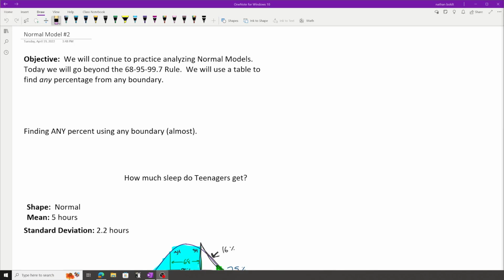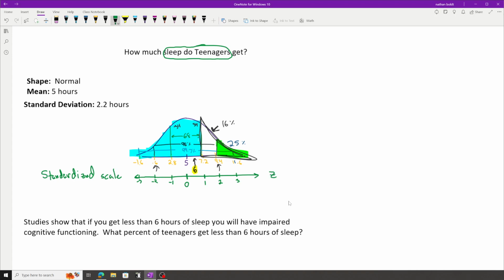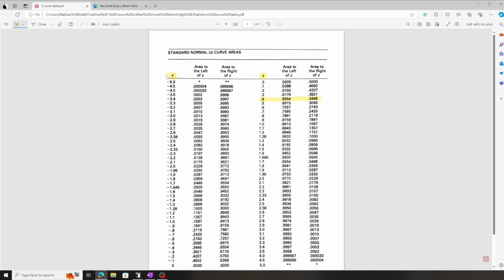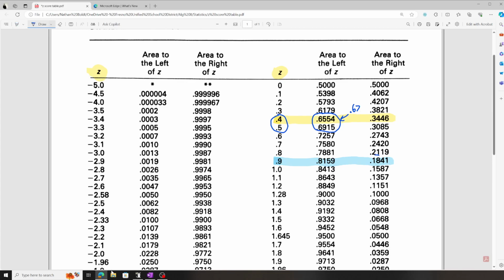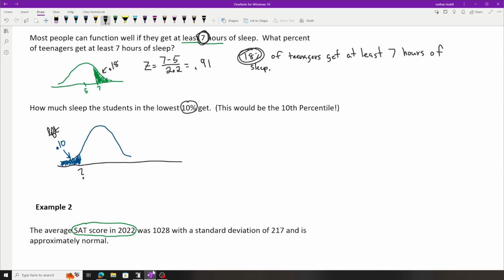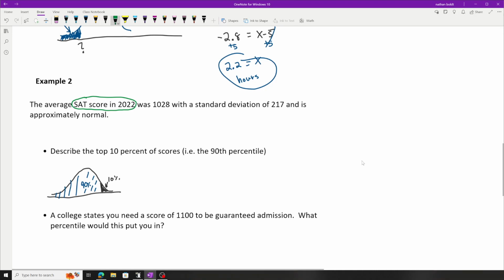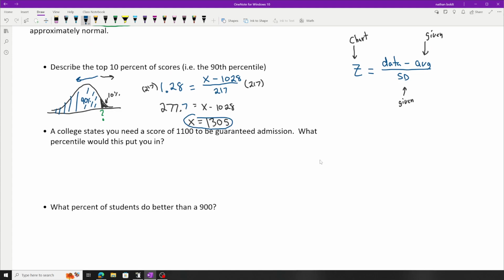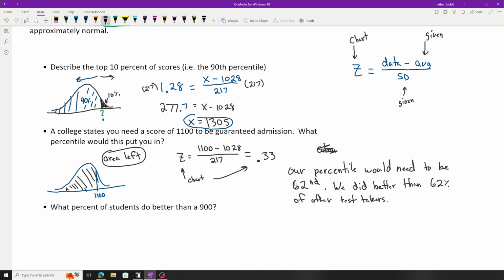Normal Model from a Table